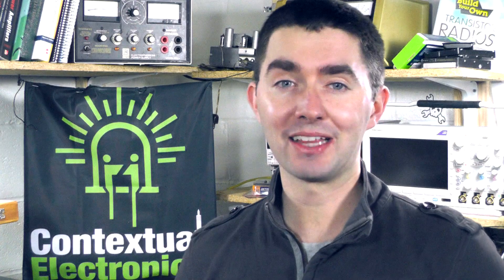CE Intro Video 2015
A short introduction for Contextual Electronics, meant to be shown on the front page of ContextualElectronics.com